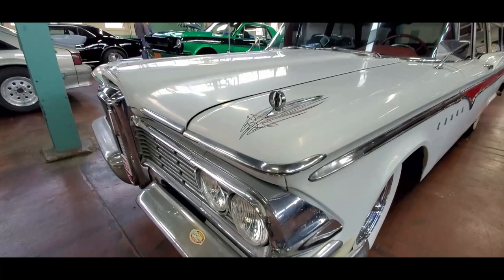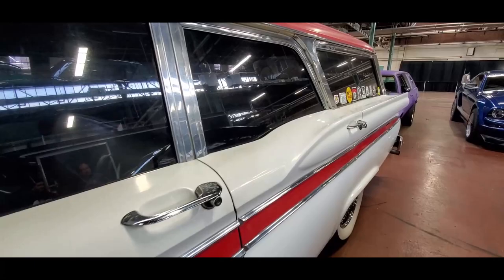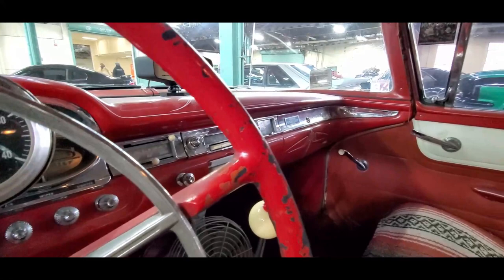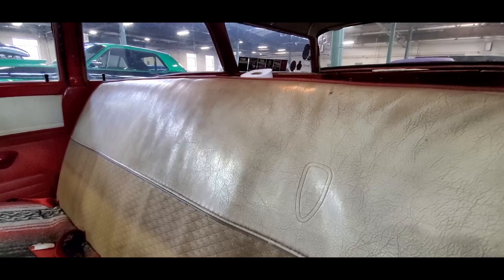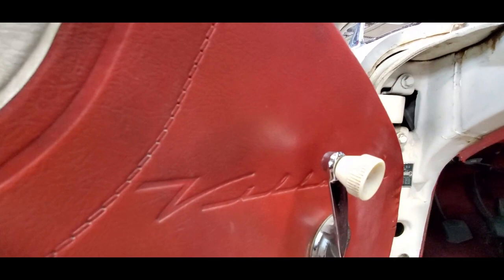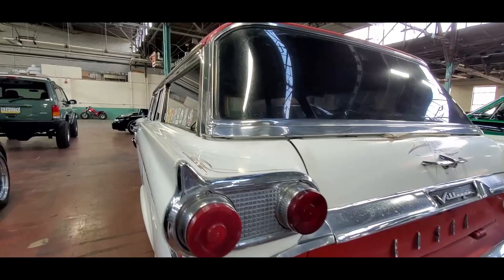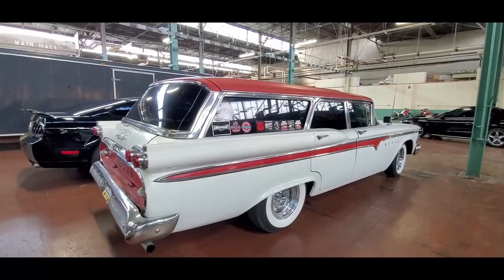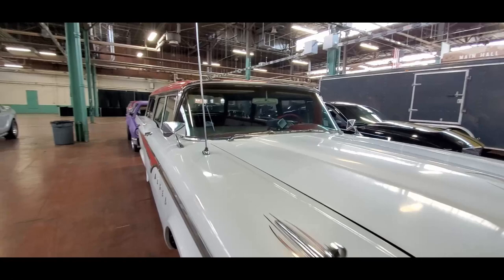1959 Edsel Villager Station Wagon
Take a 1 minute car show break with this 1959 Edsel Villager station wagon at the 2022 Motorama, Harrisburg, PA.  For more photos, videos and your regional calendar of events,